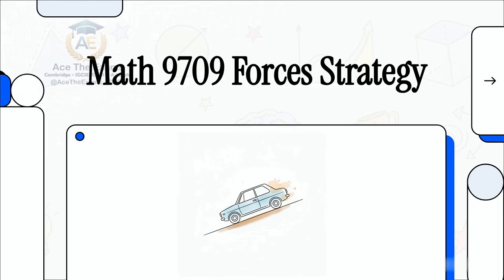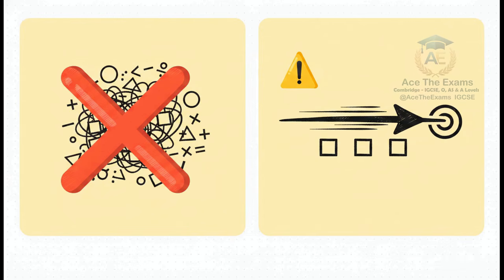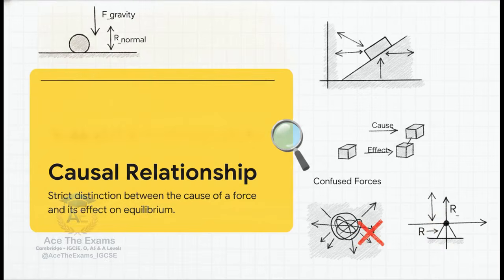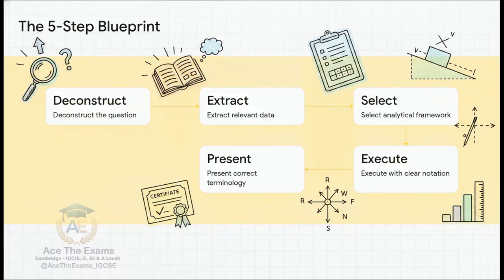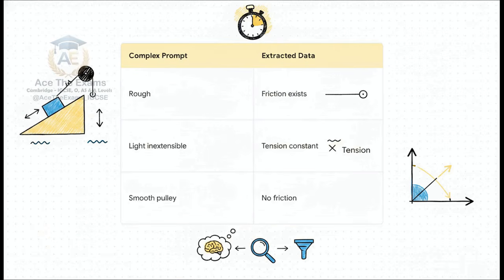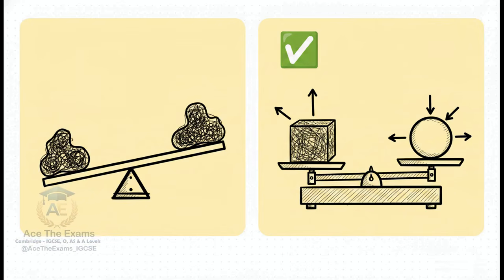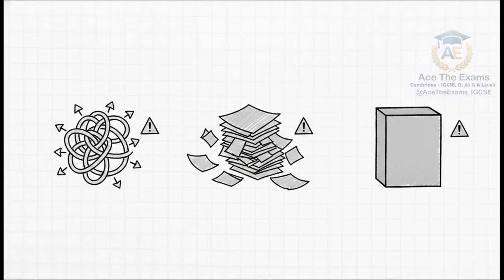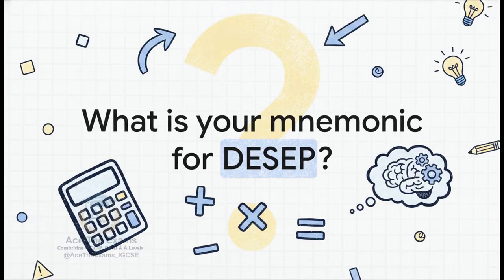Forces and Equilibrium Identifying Forces, Force Diagrams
Learn forces and equilibrium identifying forces, force diagrams quickly with clear exam-focused steps and a concise worked explanation. examtips alevel math #9709